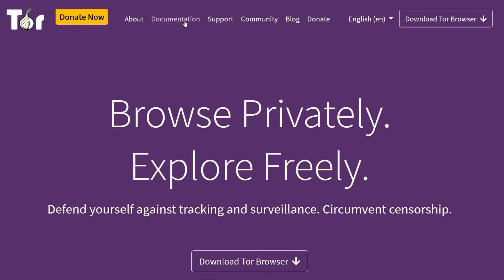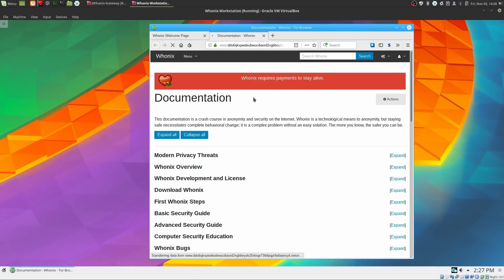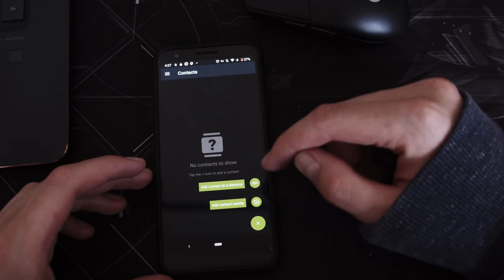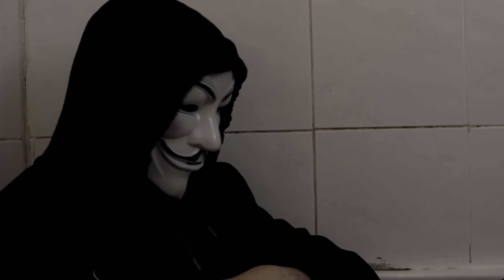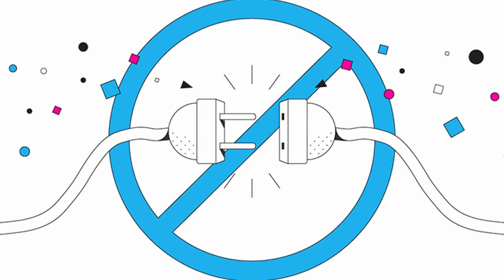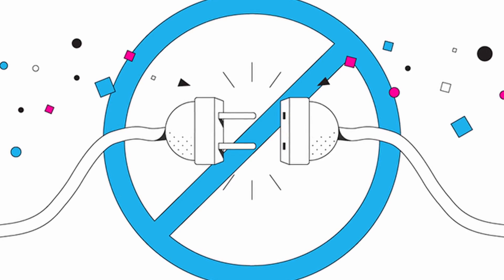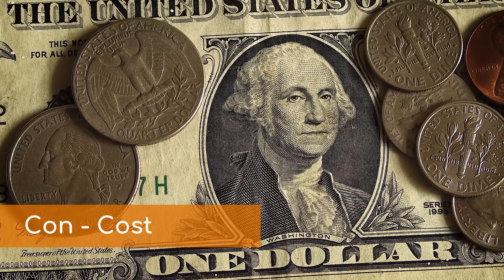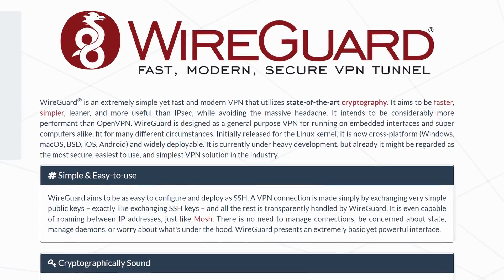Tor vs VPN - Which is BEST for Privacy & Security? (Ft. The Hated One)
Tor Vs VPN - which one is best for your privacy, security, & anonymity on the internet? This video will dive into the uses, pros/cons, and overviews of Tor (The Onion Router) and VPNs (Virtual Private Networks) Find out how to best protect your digital identity and traffic today! Major thanks to The Hated One for coming on this video--He's doing awesome stuff and I know people have asked for this for a long time!